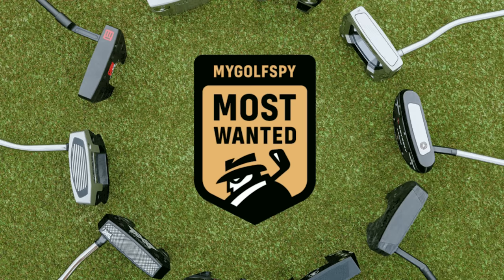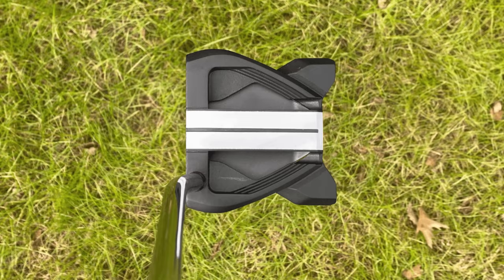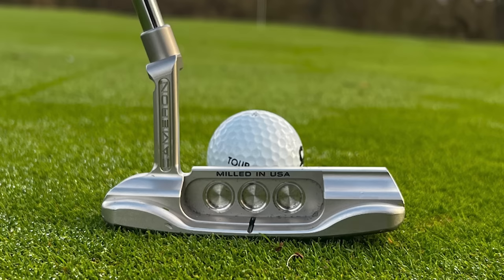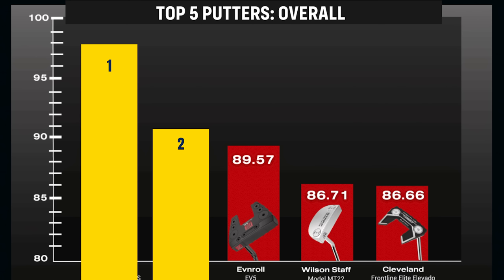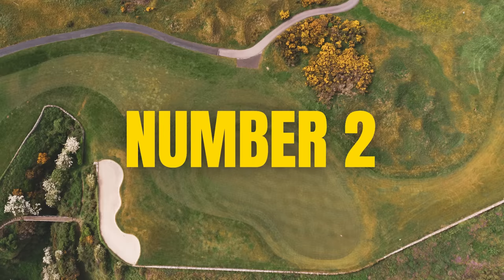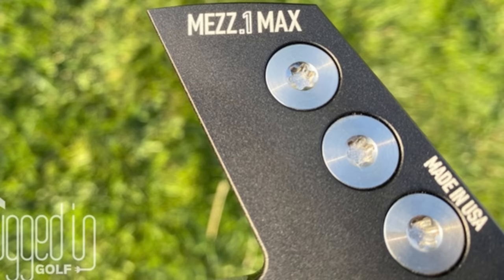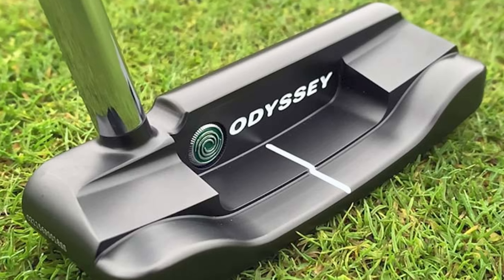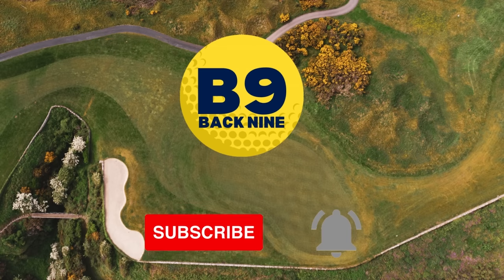How the HELL did these 2 PUTTERS make the Official Top 5 Mallet Putters 2023?!!!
WOW WOW WOW is all I can say about the Official Top 5 Mallet putters of 2023. I never expected at least 2 of these to be in the top 5! The crazy thing is these results are data driven, so there is clear popularity in these Top 5 putter selections.

This data was taken from a report on MyGolfSpy, the top 5 putters of 2023 was based on 20 testers each hit eight putts from five, 10 and 20 feet with each participating mallet putter model.

Putters are a really important part of the game and play a huge part in how we play golf, getting the right putter can help you to reduce your handicap, lower your scores, score better and play better at golf.

There are so many putters out there in the golfing market.

A lot of goflers also want to know WHICH PUTTER IS RIGHT FOR YOU? Well you will find out in this golf video - We were SHOCKED at these 5 MALLET PUTTERS making the TOP 5 OF 2023!

Article used in reference, some really useful information in here so it is well worth a look

The home of simple golf tips Alex Elliott Golf  @AlexElliottGolf

Articles referenced in this video - check the full stories here 👇🏼